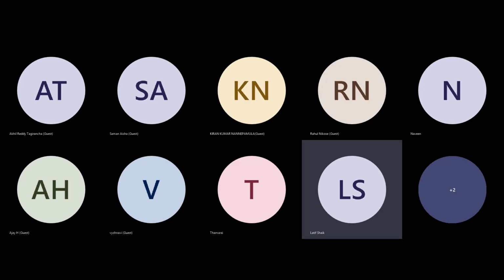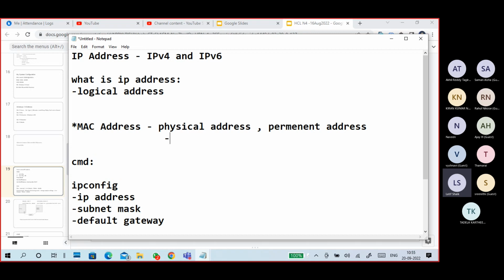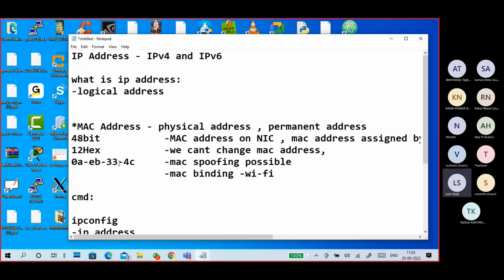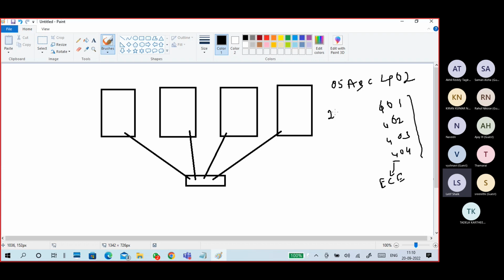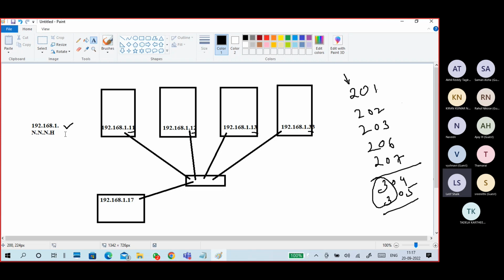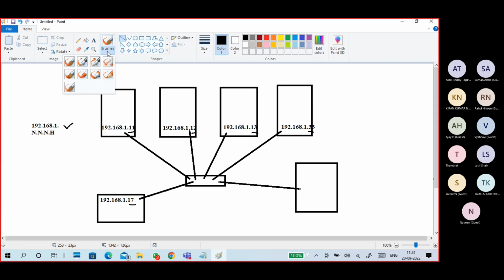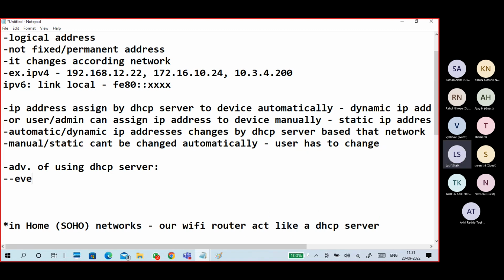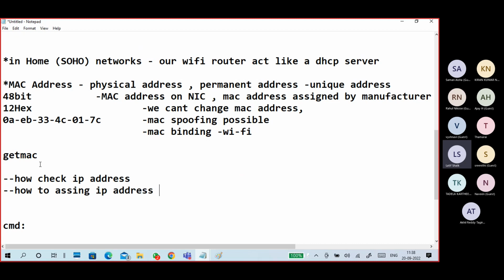(SDB5) PC Configuation - part2 -What is IP Address and MAC Address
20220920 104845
IP Address - IPv4 and IPv6

what is ip address: uniquely identify a device in network
-logical address
-not fixed/permanent address
-it changes according network
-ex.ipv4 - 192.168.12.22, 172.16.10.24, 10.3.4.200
ipv6: link local - fe80::xxxx

-ip address assign by dhcp server to device automatically - dynamic ip address
-or user/admin can assign ip address to device manually - static ip address
-automatic/dynamic ip addresses changes by dhcp server based that network
-manual/static cant be changed automatically - user has to change

-It assigns IP Address to client Devices automatically
-adv. of using dhcp server:
--evey one does not require to know how to assign ip address
--more no of device, easy to assign ip address
--avoid wrong ip address assign and  conflits
--it is very difficult to assgin ip address to devices
 like-  Mobile, tablet,smart leds, smart tvs,
   Alexa echo dot, wifi printer..

*in Home (SOHO) networks - our wifi router act like a dhcp server

*MAC Address - physical address , permanent address -unique address
48bit  -MAC address on NIC , mac address assigned by manufacturer of NIC
12Hex   -we cant change mac address,
0a-eb-33-4c-01-7c -mac spoofing possible
   -mac binding -wi-fi

how to check mac address:
cmd:
getmac

--how check ip address
--how to assing ip address -options